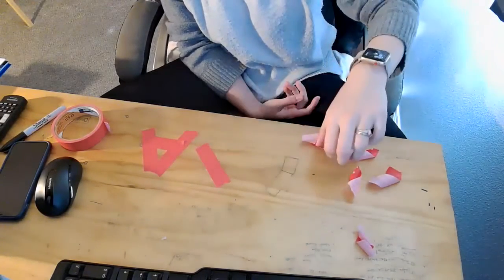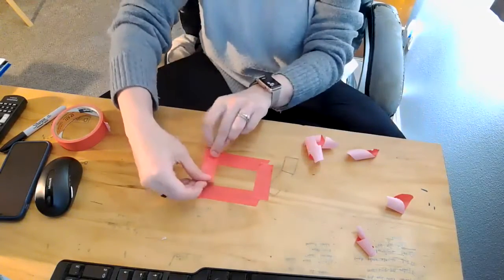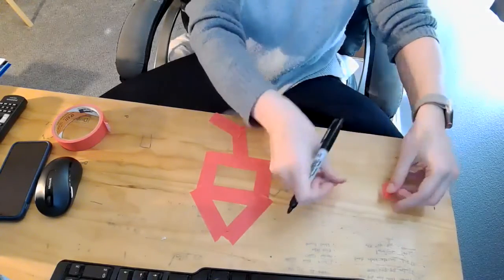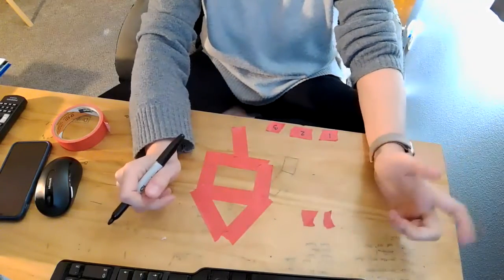Now I have this tape...now what?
What can you with masking tape that is educational and fun!